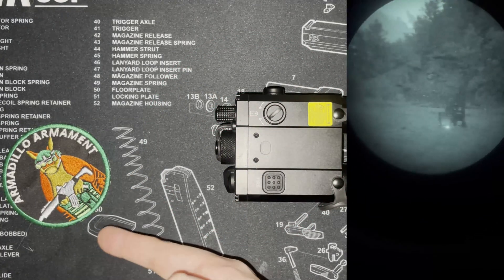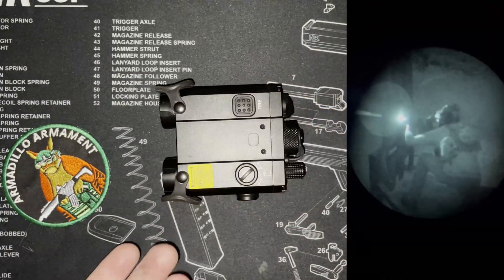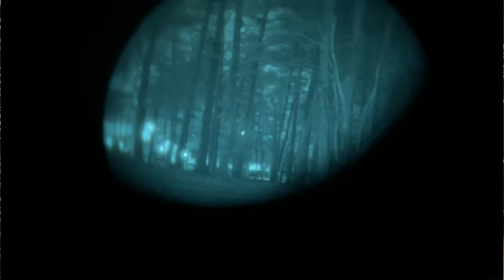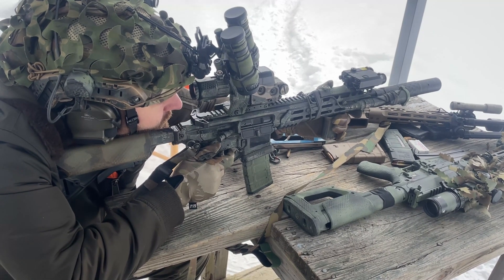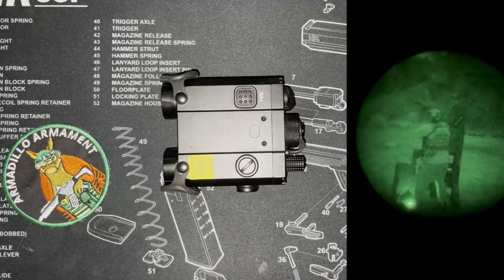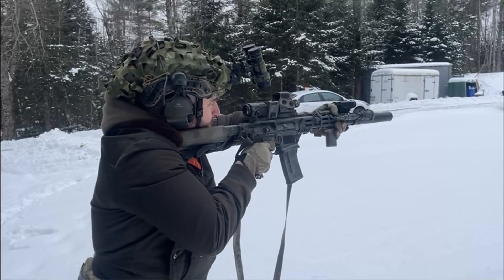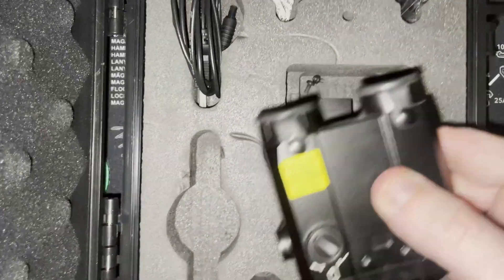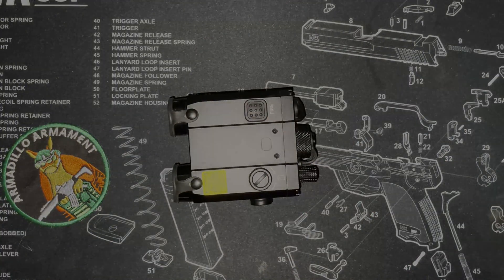Holosun LS420: A 4 function laser for cheap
A quick overview of the LS420 and the direction of Holosun Lasers in the future.